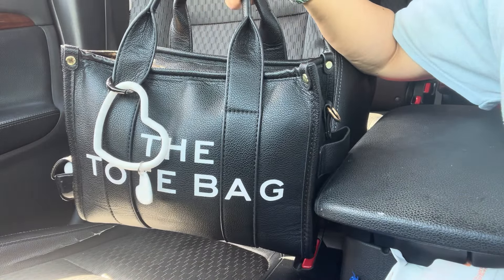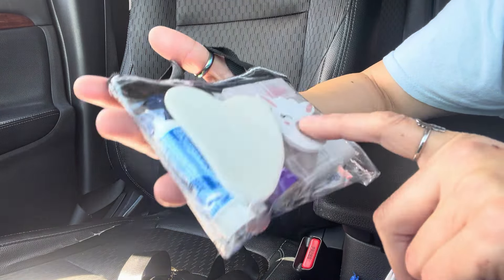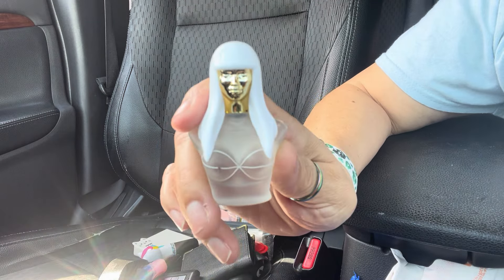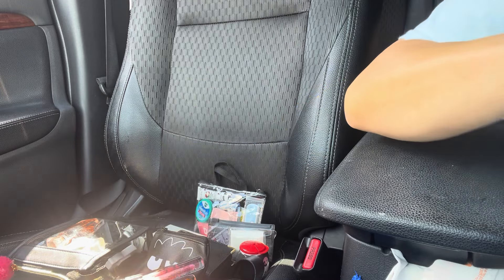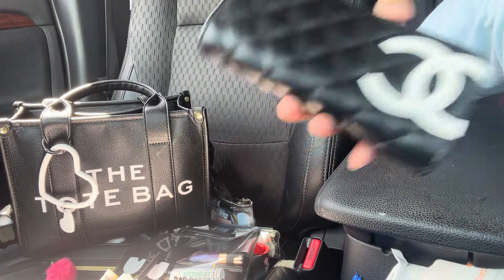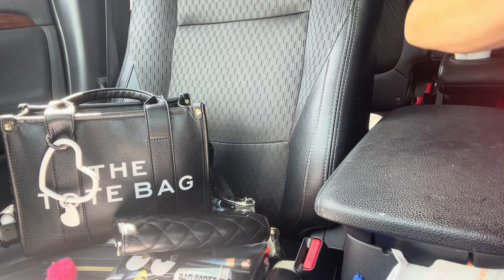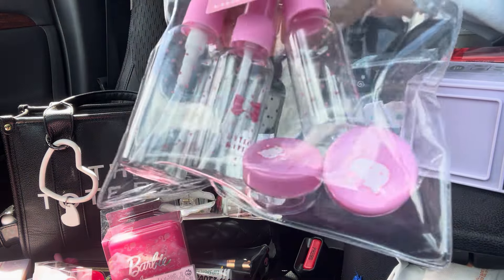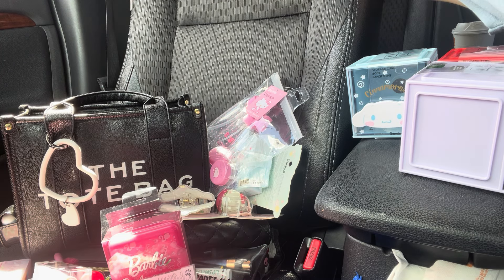What’s in my tote bag!🖤✨🤍🖤✨🤍